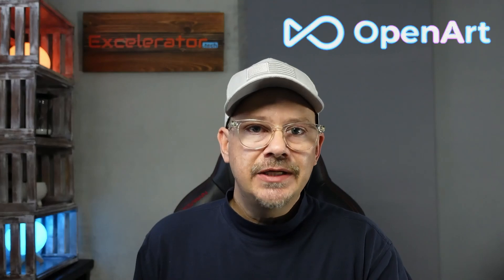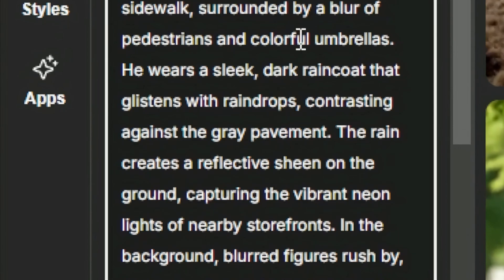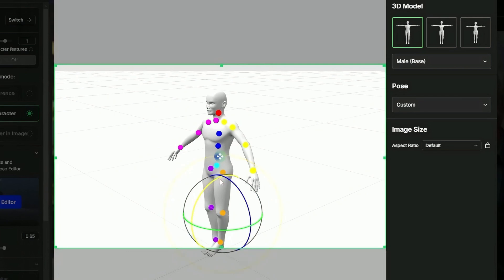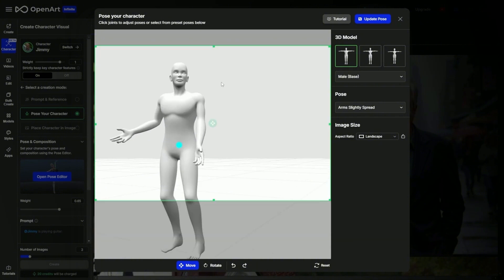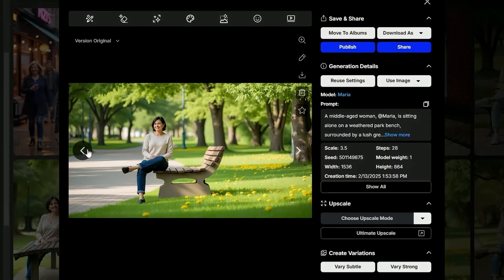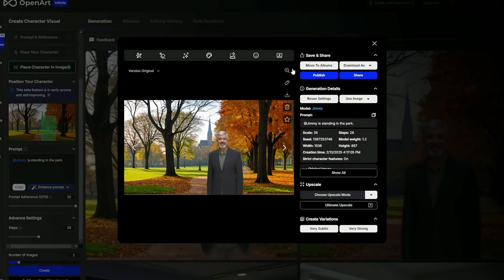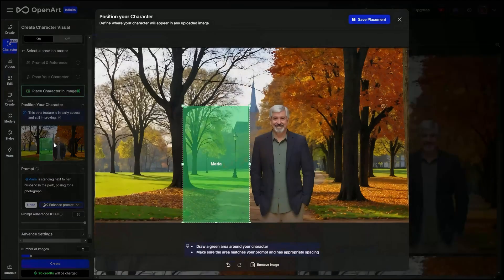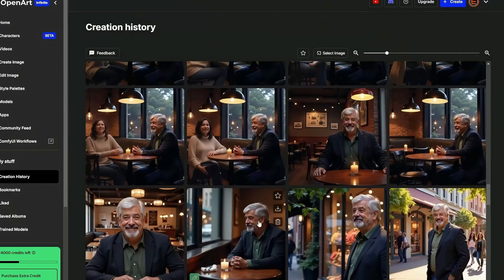New Ways to Use OpenArt Consistent Character Generator Like a PRO!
The Character feature in OpenArt lets you create a consistent character that you can use to create ai generated images (with your character) from a single image, text description, or 4+ images (if you have multiple images to work from.)  Here's my video on how to create Characters in OpenArt

OpenArt has been busy improving their Consistent Character feature and adding more tools for creating a consistent character, and creating images with your character.

You can now generate images of your character using either Prompt & Reference, Pose, or Place in an image.

--Prompt & Reference is what we started with: refer to your character using a character tag and describe what you want them to be doing in the image.

--Pose is a new tool that lets you pick from a variety of preset poses AND change every detail about how your character is posed... you can move every joint, every pivot point, change the perspective, depth/distance, and positioning on the canvas.

--Place Character in Image lets us take an image we already have and generate a new image with our character, wherever we want, in the original image. This feature makes it possible to get 2 consistent characters in the same image... create an image with one character, download it, generate an image with another character, using the first image (with the first character), putting your second character in the image with the first.

In this video, We'll take a quick look at the Prompt & Reference mode, and we'll explore the Character Pose mode and the Place Character in Image mode. And, I'll show you how I put 2 consistent characters in one AI image.

Chapters:
00:00 OpenArt Characters
01:38 3 Ways to Generate with Characters
03:48 Pose your Character
09:33 Place your Character in an Image
12:12 Adding a 2nd Character to an Image
14:48 Image to Video in OpenArt